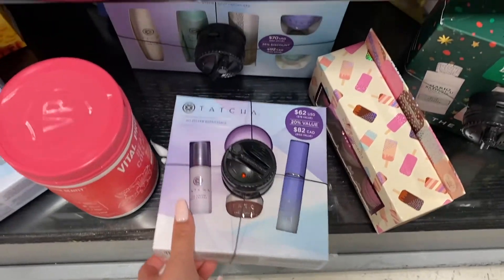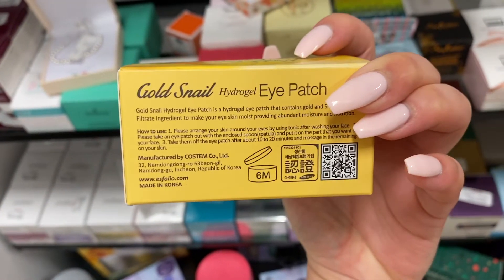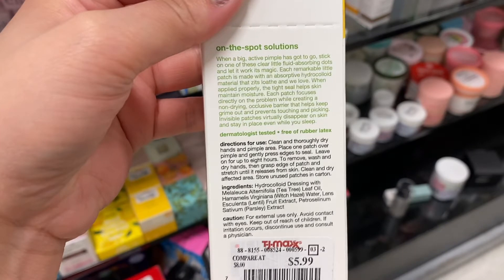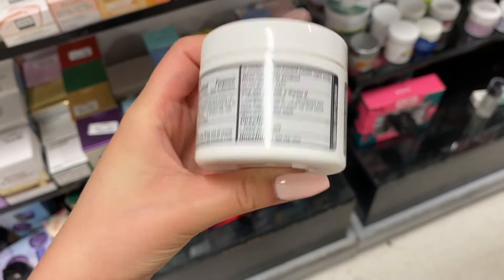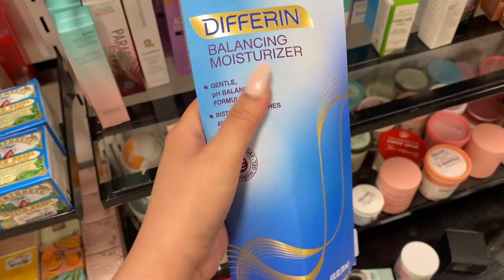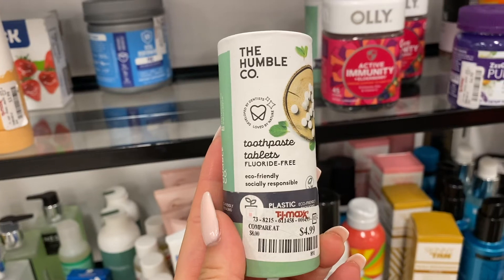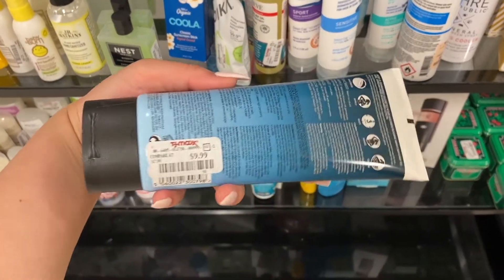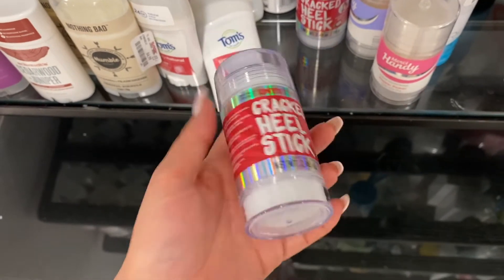Skincare Shopping at TJ Maxx 2022 | STEAL DEALS!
Hey, YouTube! :)

In today's video,  I take y'all skincare shopping at TJ Maxx! I found some STEAL DEALS and was so excited to show y'all what I felt was worthy skincare at TJ Maxx.

TIME STAMP:
1:00 Tatcha Sampler Set 1
1:22 Rata and Co. Manuka Honey &Peppermint Trio
 1:28 Tatcha Sampler Set 2
1:36 Gold Snail Hydrogel Eye Patch
1:48 Shiseido Benefiance Wrinkle Resist 24 Night Emulsion
2:14 Alba Acne Patches
2:42 First Aid Beauty Ultra Repair Cream Intense Hydration
3:16 Differin Balancing Moisturizer
4:05 Vermont's Bag Balm
4:20 Humble Co. Toothpaste Tablets
4:51 St. Tropez Gradual Tan In Shower
5:30 Onyx Cracked Heel Stick
5:56 Final thoughts on products I'd buy
8:44 Conclusion

Pinterest: Simple by Sarah Vo